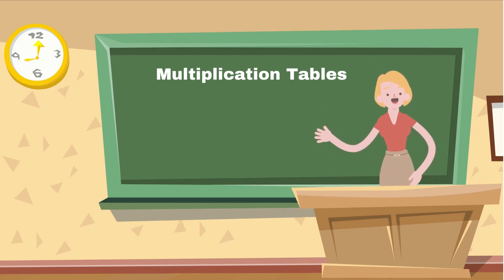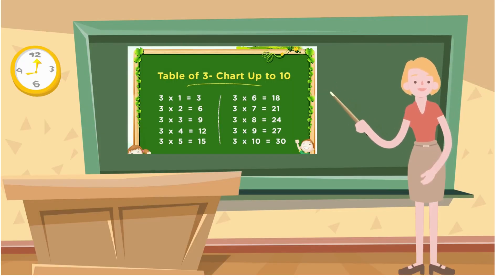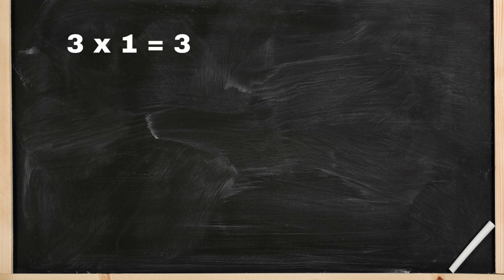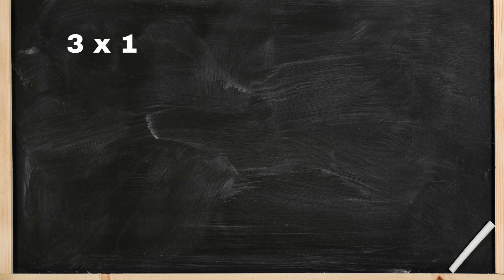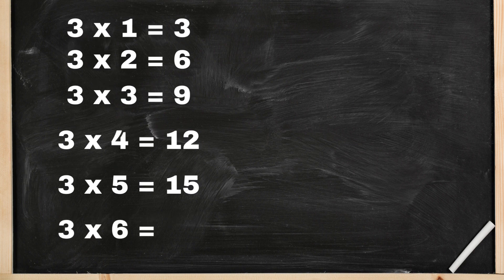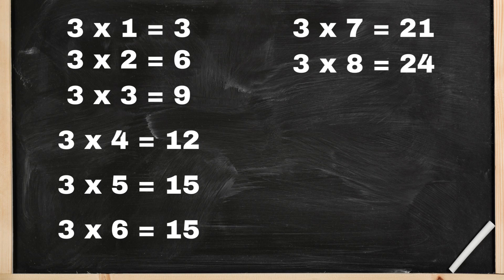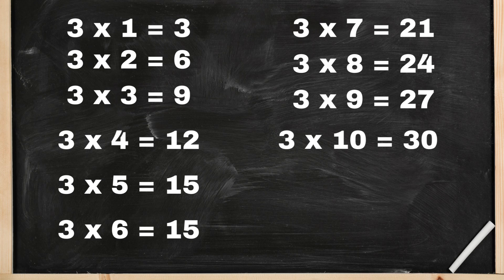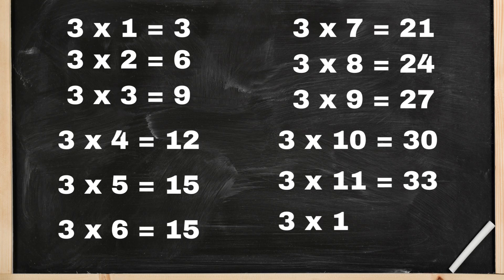Multiplication table 3 | Multiplication Tables for Kids |3 ka Table English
How to memorize multiplication tables in one day
Tables 1 to 30
How do I teach my child multiplication tables
How to learn 1 to 10 tables
Can 7 year olds do multiplication

Multiplication table | table of 3 | 5 ka table English me
#3 table
kidseducationalcartoons tablessong